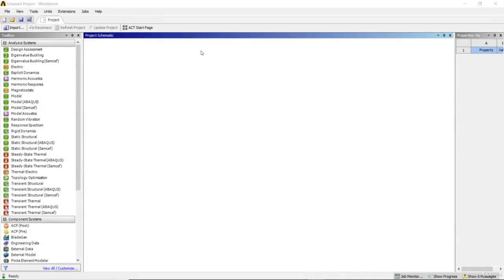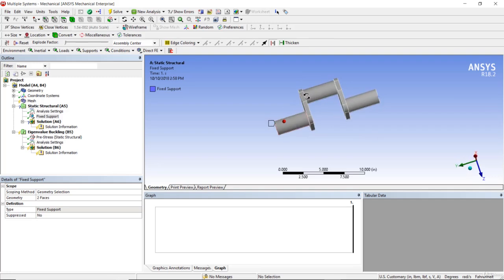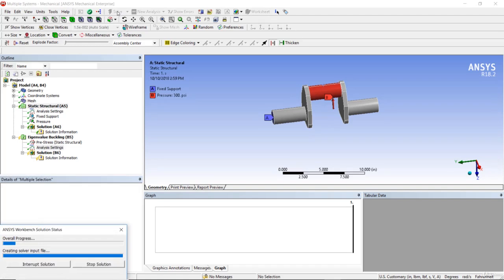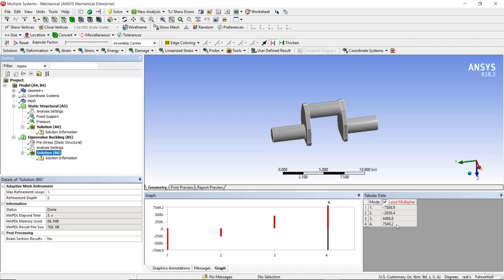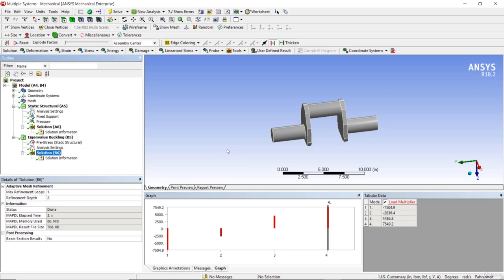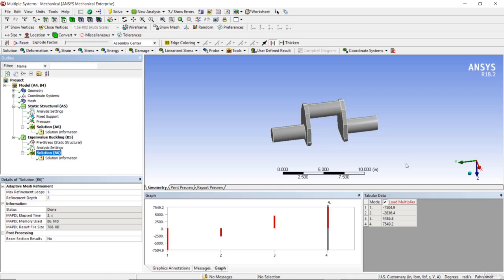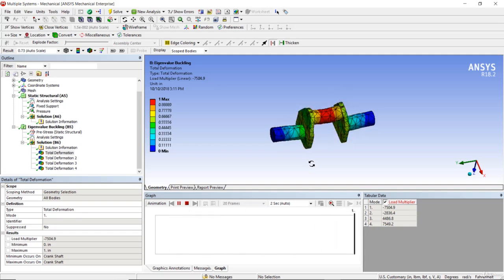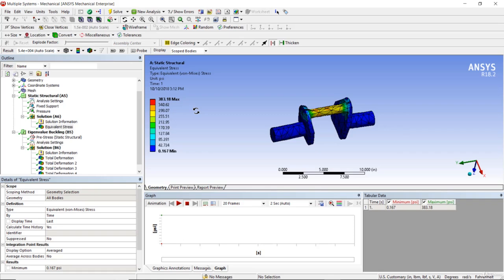(Ansys) Course 1: 17.005 Crank shaft Analysis in Ansys Workbench